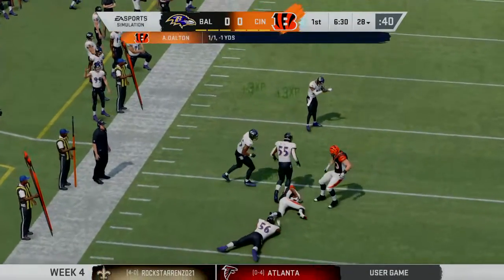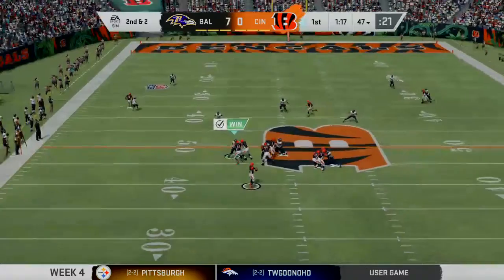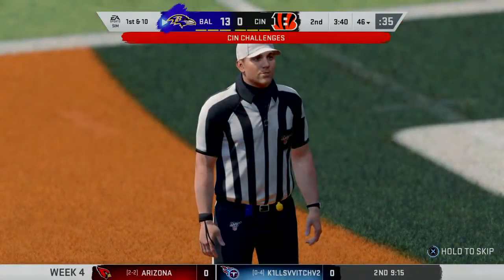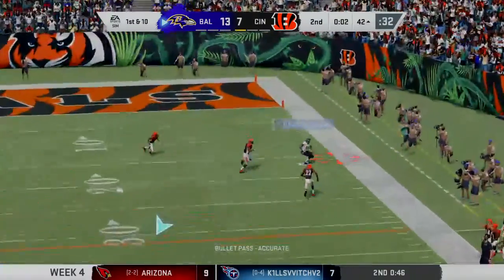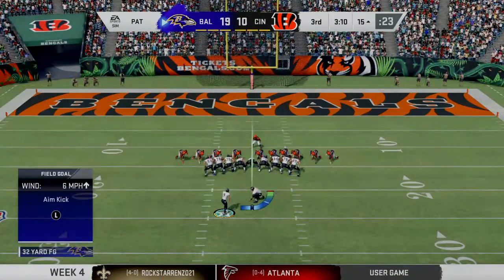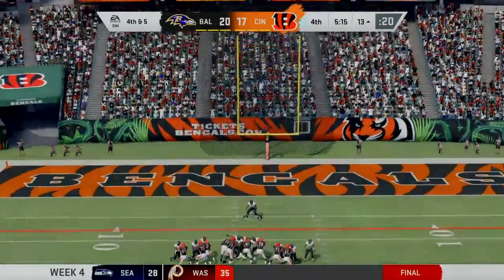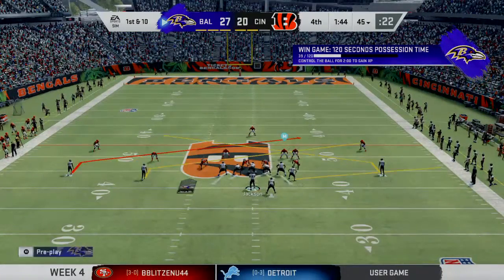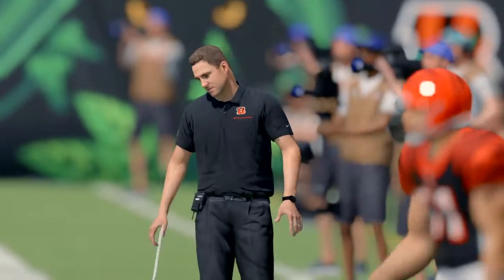ozmun21's Live PS4 Broadcast